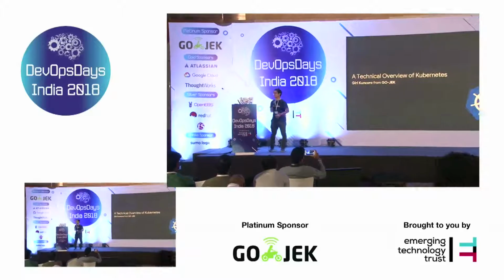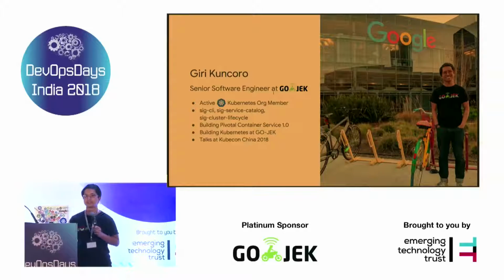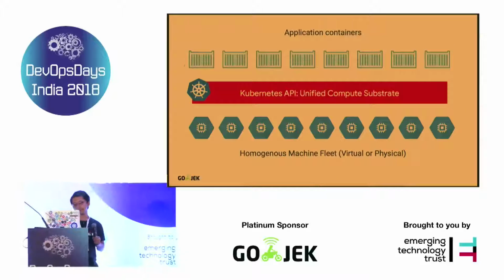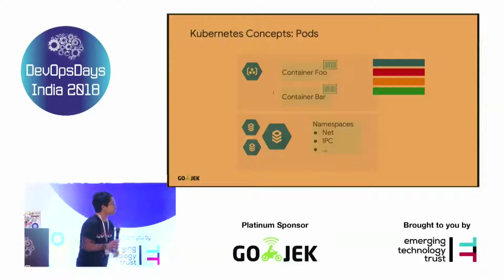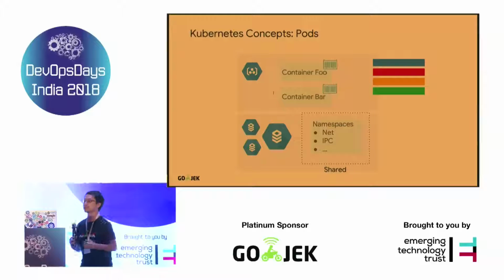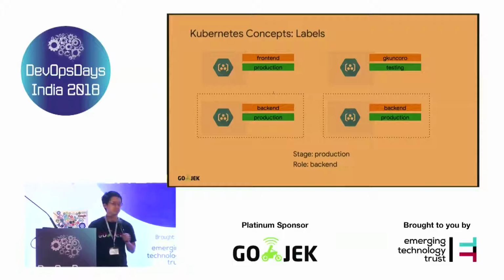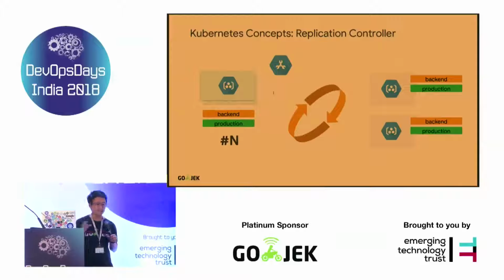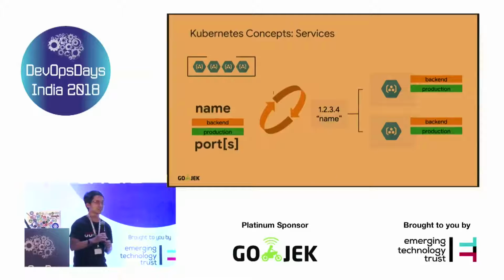A technical overview of Kubernetes - Lightning Talk